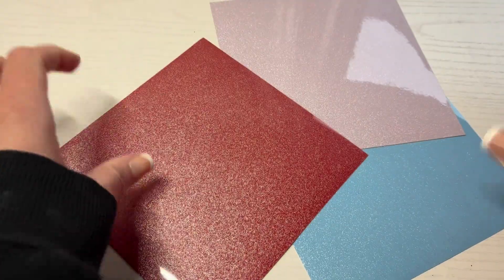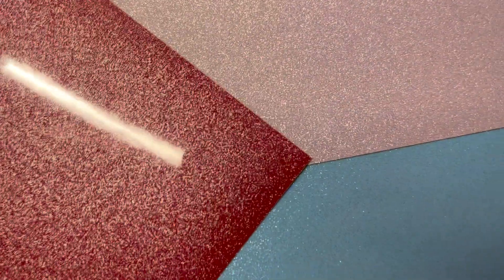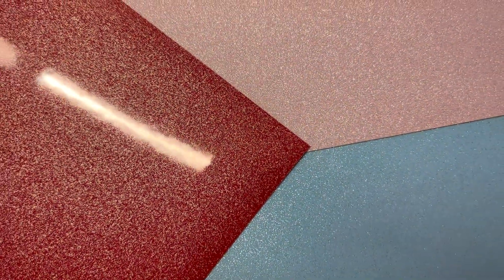Glitter Self Adhesive Vinyl Sheets 6 X 6 20 Pack Assortment Craft Vinyl For Cricut.mov